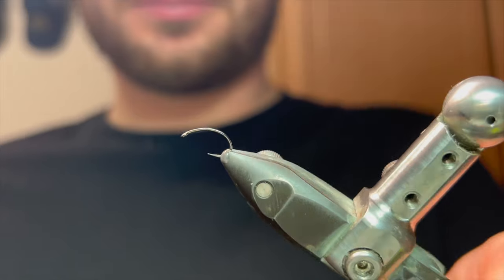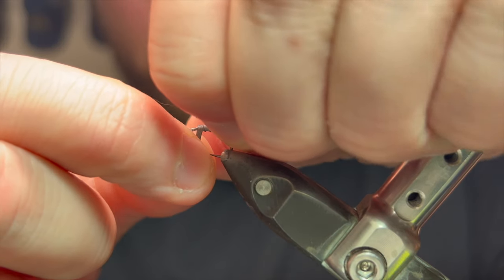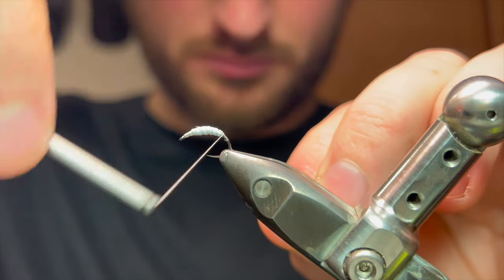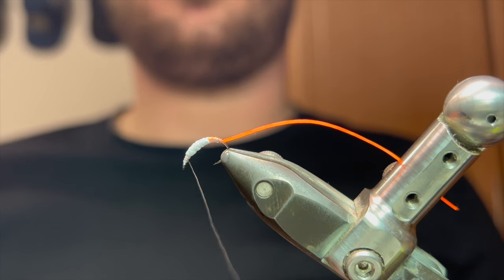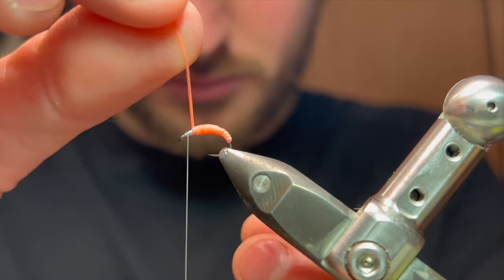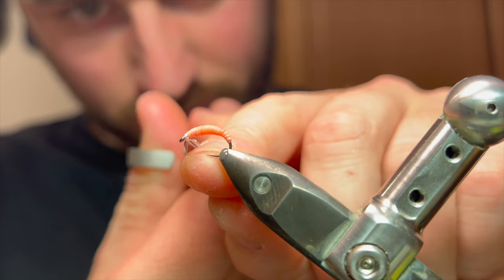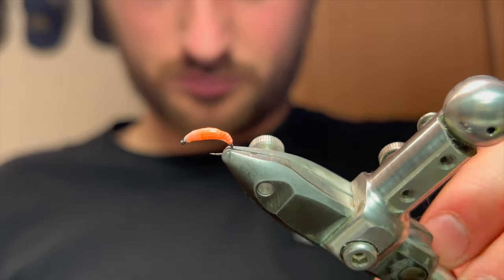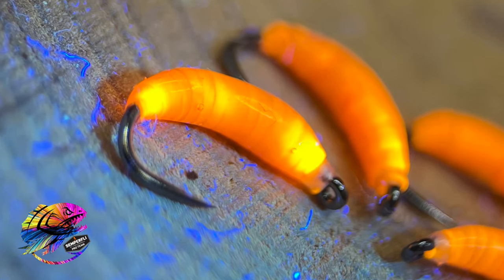Trout and Grayling Fly Tying Tutorial - Sili Leg Grub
I'm a real big fan of finding multiple uses for materials I have for tying and this fly is a perfect example. Sili-legs is an awesome material for adding movement to lure and streamer patterns, but here, I use it to make an epic grub for grayling and trout.

Super versatile due to the amount of colours you can find this material in and super durable. I'm sure this is going to be a favourite box filler for nymph anglers around the world!

Materials List:

Hook: Size 14, Fulling Mill Heavy Czech
Thread: 12/0, Semperfli Nanosilk in White
Underbody: Flat Lead Wire covered by PTFE
Body: Semperfli Sili-legs in Fire Orange Barred
Resin: Semperfli Thin, No Tac UV Resin